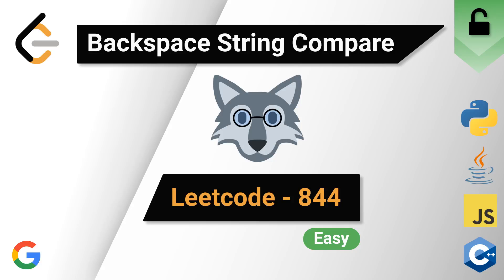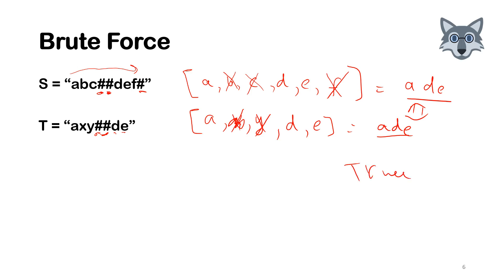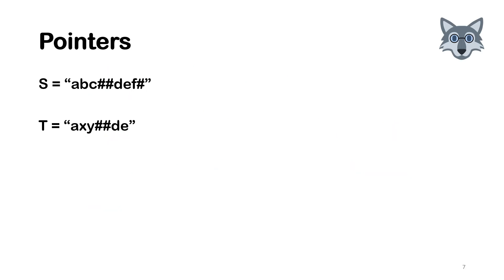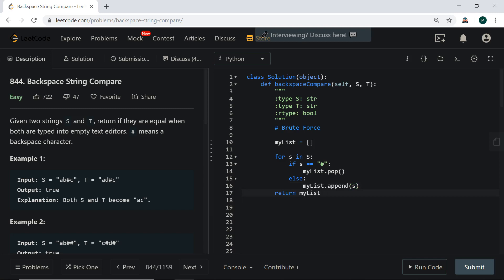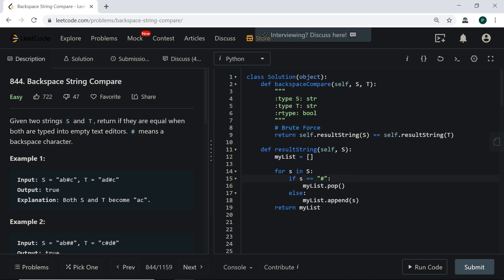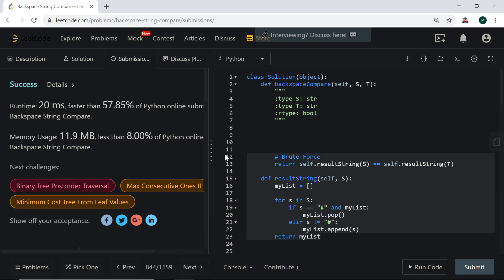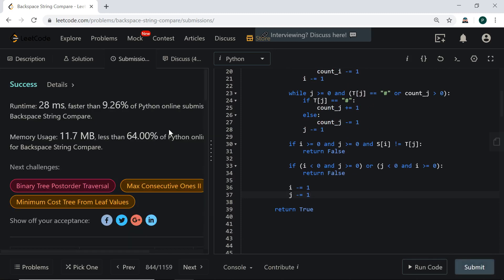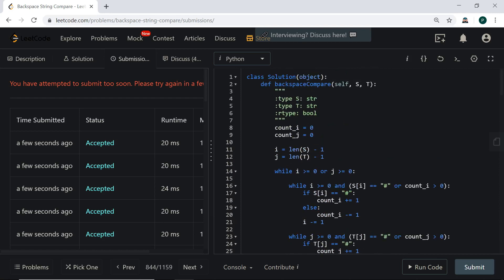LeetCode 844 - Backspace String Compare - Professor Wolf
For this problem, there are two main ways to solve it. Using classic Array and iteration is one way or you can use stack and Two Pointer is another. I've presented all of the solutions above and beyond. I hope you enjoy!

Please leave any questions, comments, concerns, feedback, suggestions, or anything comes to your mind really.

Brute Force Solution: 6:10
Two Pointer SOlution: 8:48

Find Python, Java, Javascript, and C++ solution on my Gitlab repo.